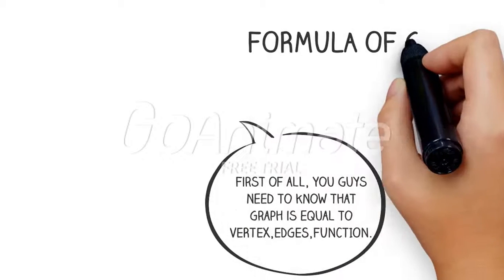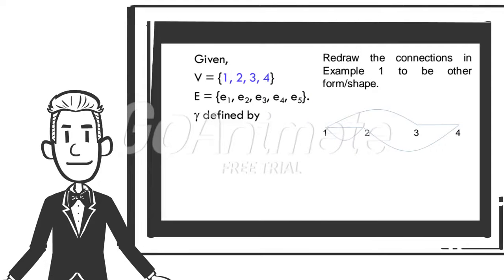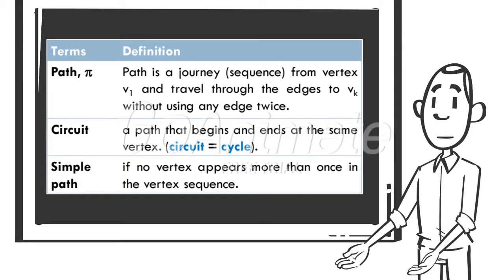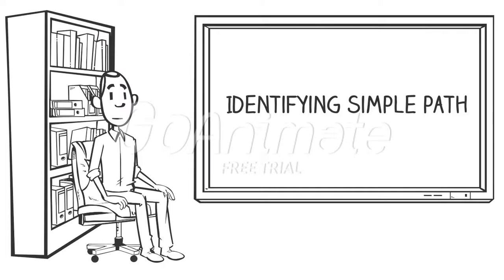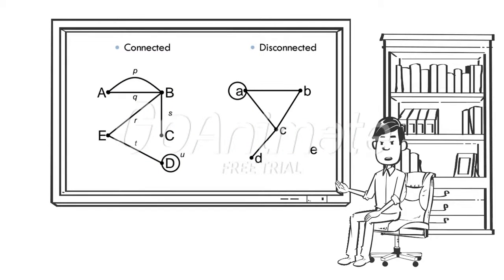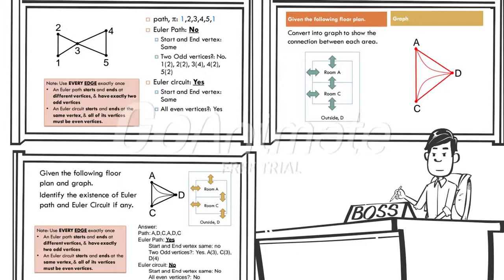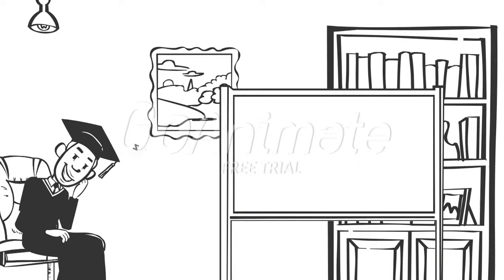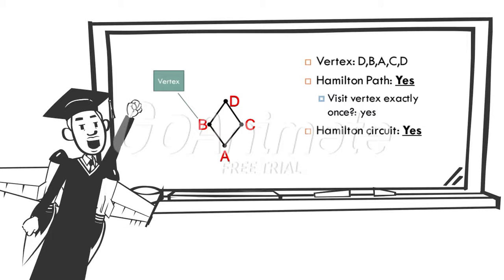CMPD133 Discrete Structure - Graph Theory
Created by Iskandar Zulqarnain,Syakir Shabudin,Syazwan Paharudin & Shahirul AIman